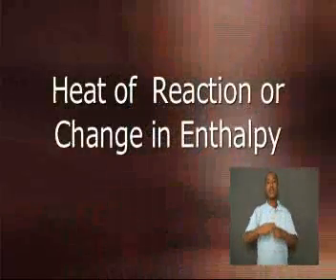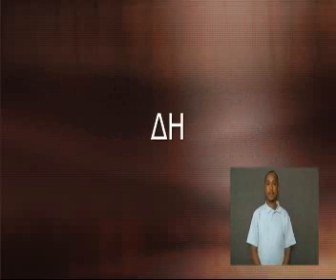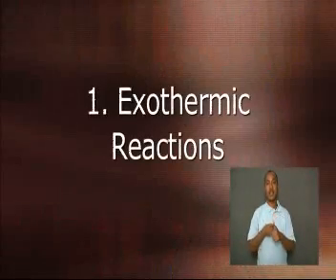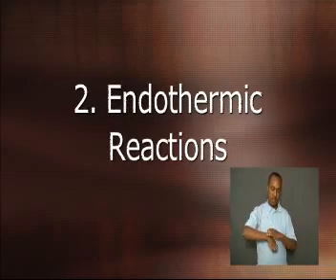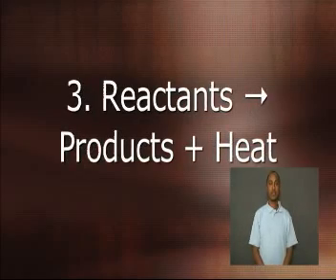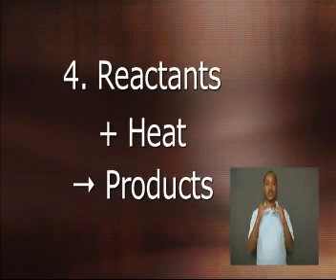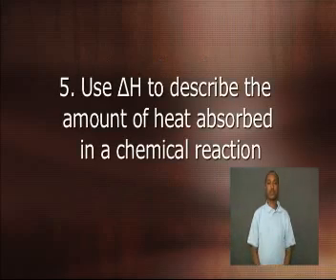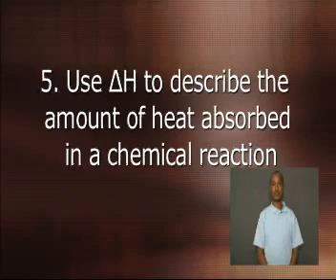Unit 4 introduction